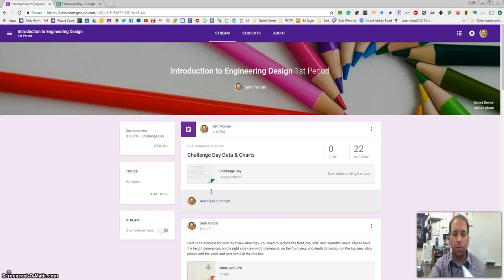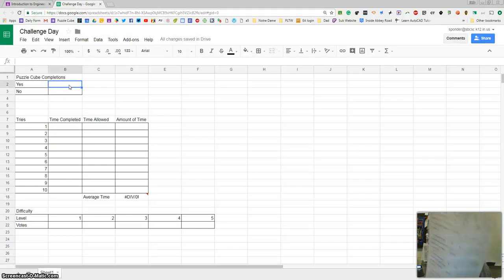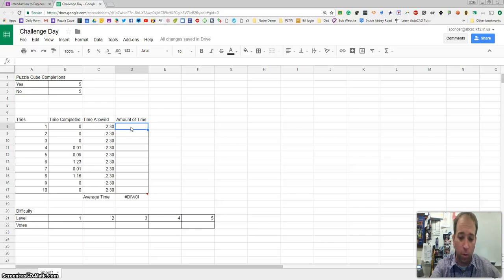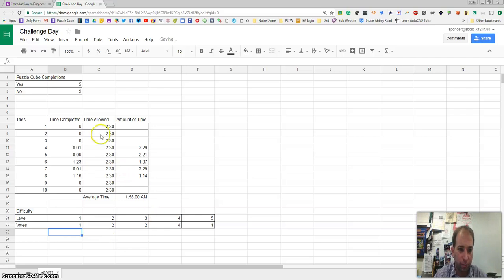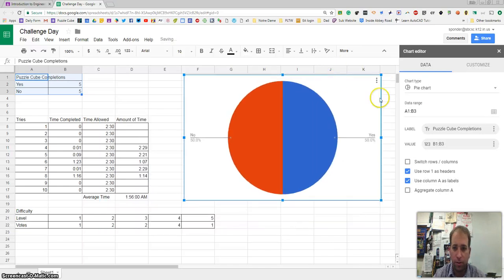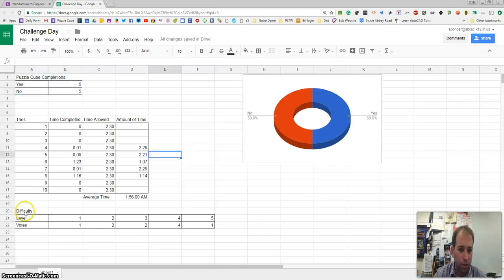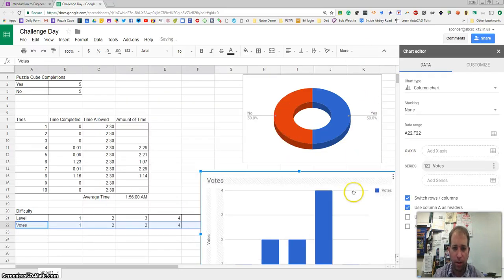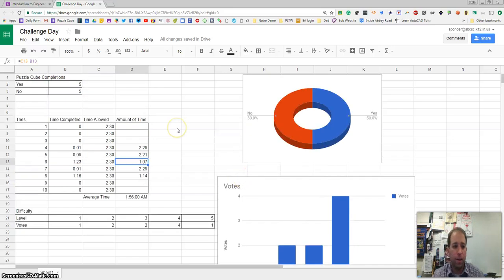Challenge Day Puzzle Cube Instructions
This video shows students how to create some functions and charts using Google Sheets